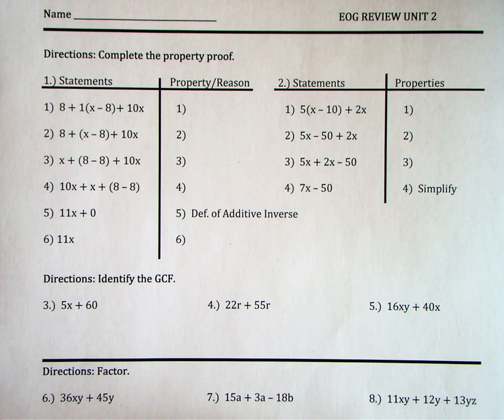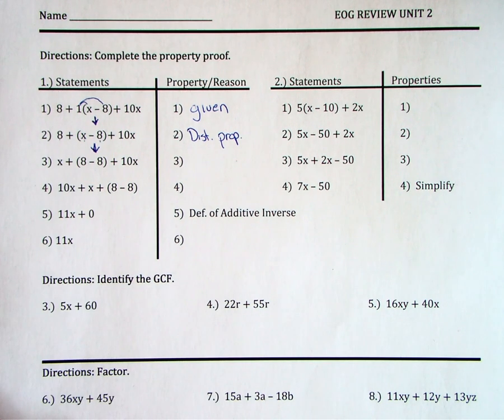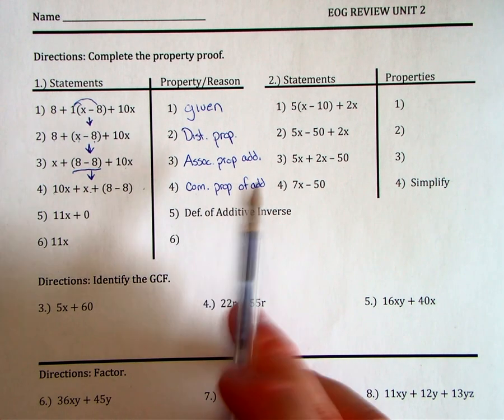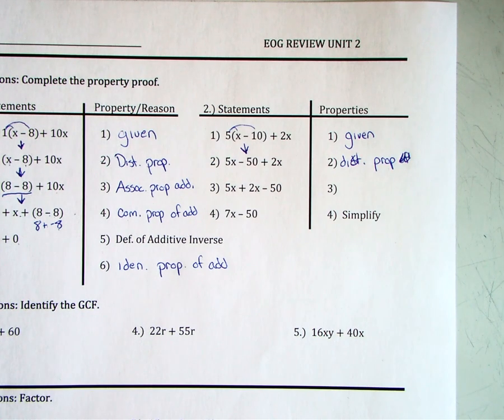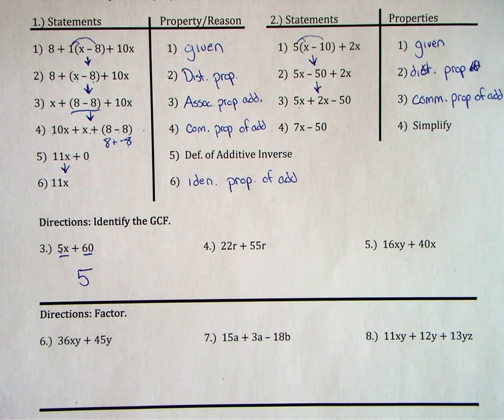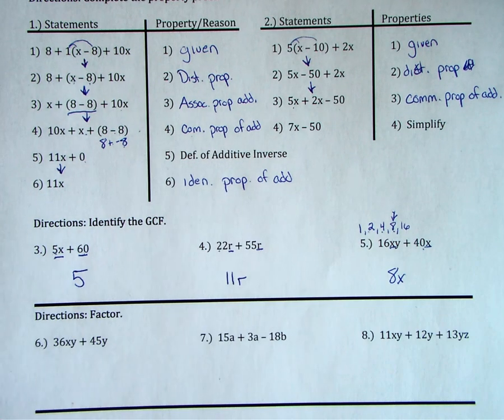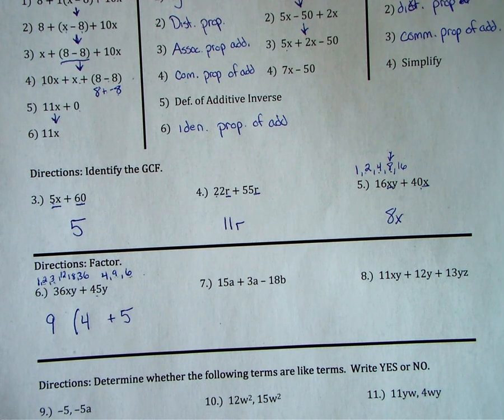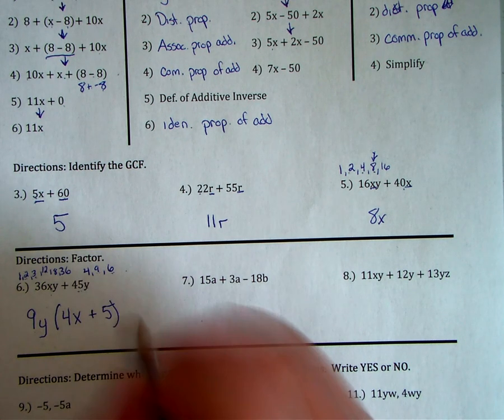EOG Review Unit 2